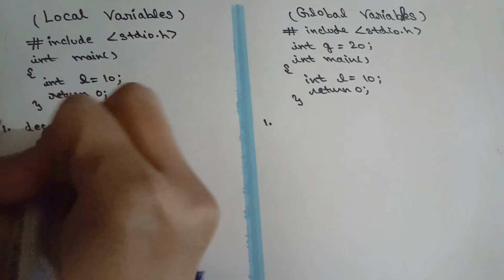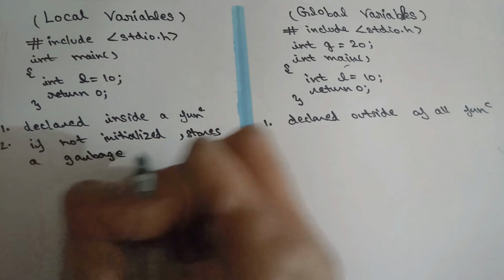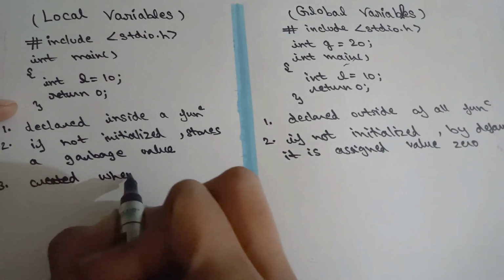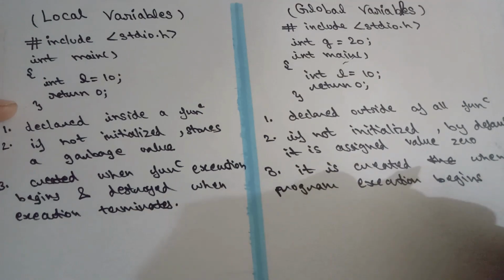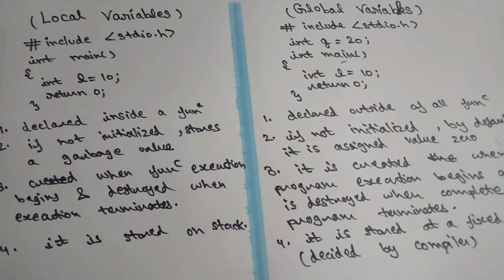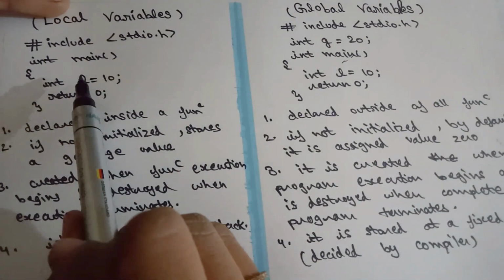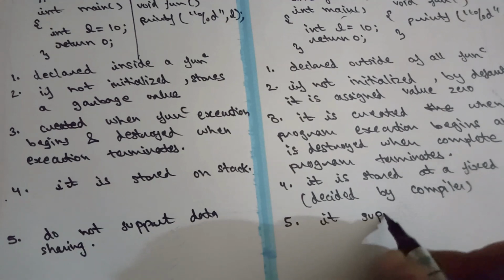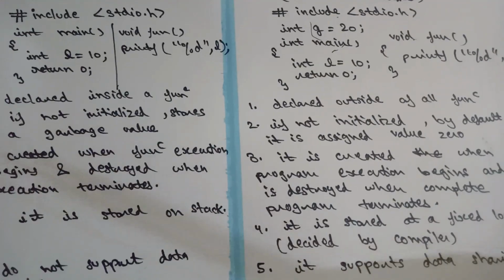Local Variables | Global Variables | Variable Modifiers in C | Storage Classes in C || Easy to Learn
Discussion Involved  :

♦ Declaration of local and global  Variables
♦ Variable Modifiers in C

♦ Local  Variables

♦ Global Variables

♦ Initializing Local and Global Variables

♦Examples and Uses of Local and Global Variables

🧐❤ Do check out the video for other variable modifiers in c Auto ,Extern and Register

🧐❤ Do check out the video for the Solved Problem on Octal and Decimal Conversion or for any base conversion

🧐❤ Do check out the video for the conversion of a decimal number into a hexadecimal number

for the concept of base address of array and whole block of array and adding numbers to the address of array

🧐❤ Do check out the video for the Conversion of a decimal number to a Hexadecimal number

🧐❤ Do check out the video for the basics of arrays , their declaration , definition , initialization and examples

🧐❤ Do check out the video for the ternary operator or the conditional operator , definition, declaration and examples

🧐❤ Do check out the video for the output question on for loop and printf function , important concept of for loop and printf function

If you liked the content and the explanation please 😊😊